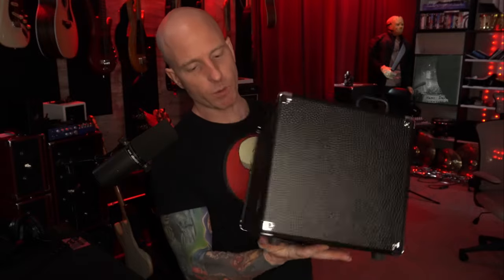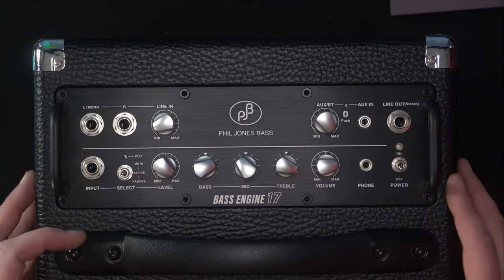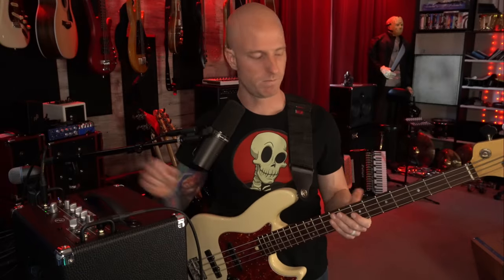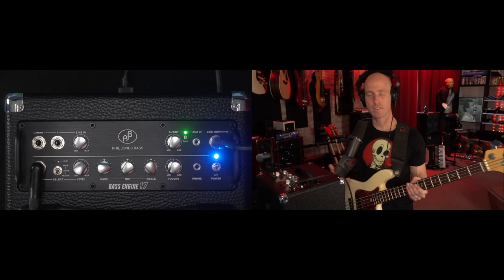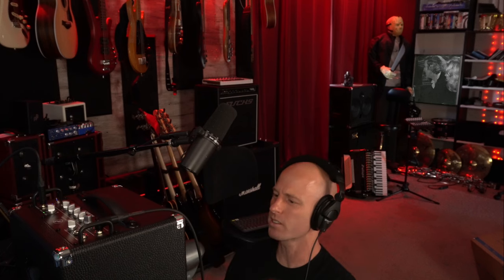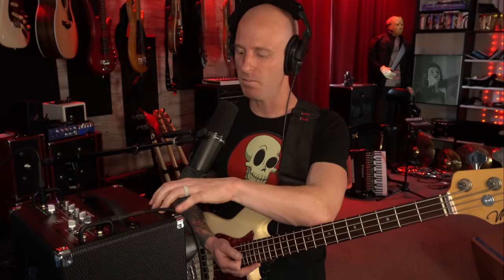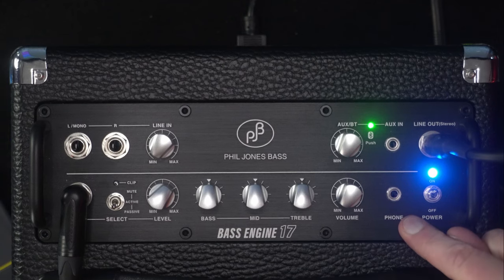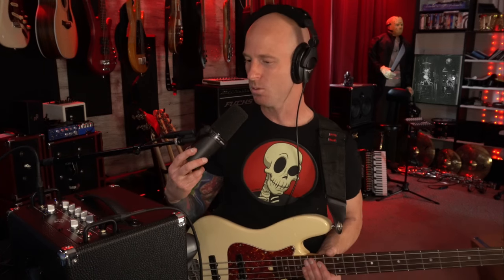Phil Jones BASS ENGINE 17 | Killer Tone LIVE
Phil Jones BASS ENGINE 17

I tried to do this as a live stream for TWO WEEKS IN A ROW but YouTube's streaming tech apparently had other plans :/ So this video was filmed 1/2 in front of a live audience, and the other 1/2 was filmed by myself. Enjoy!